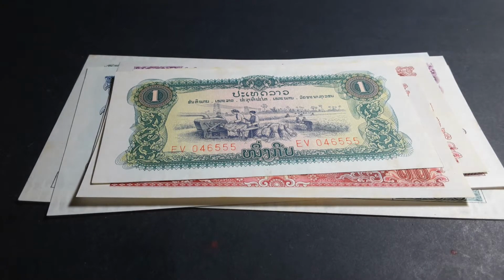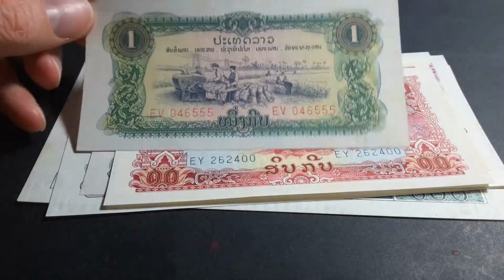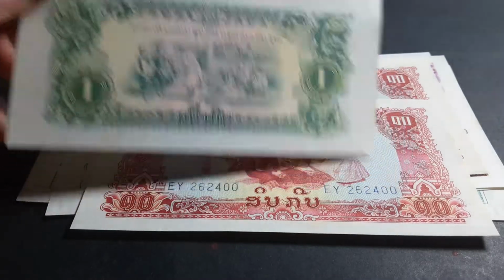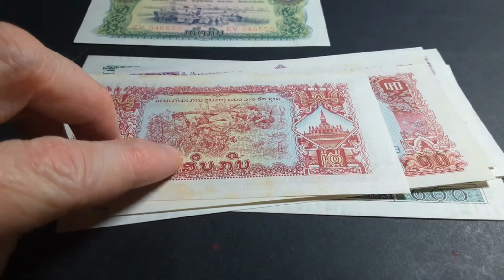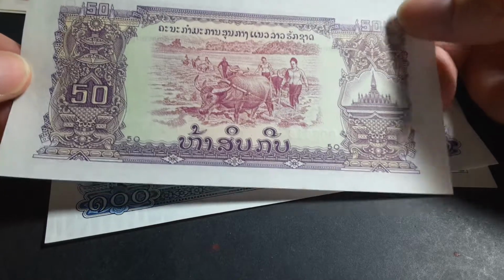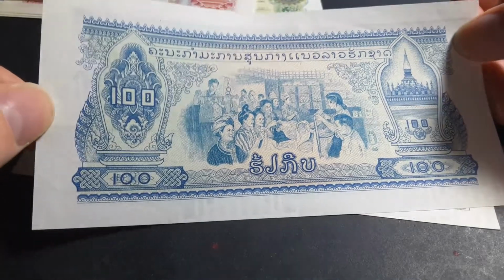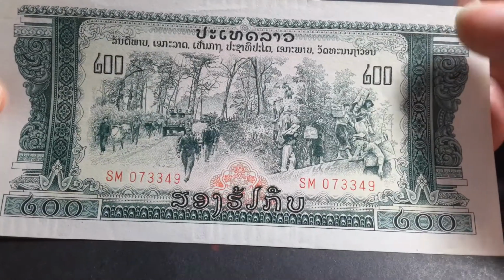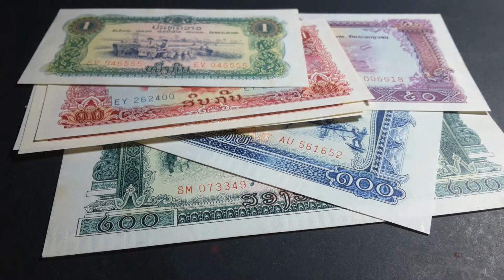Laos first communist banknotes 1975 to 1980